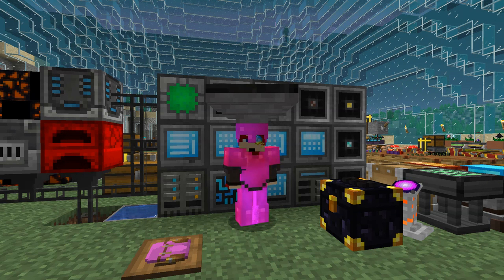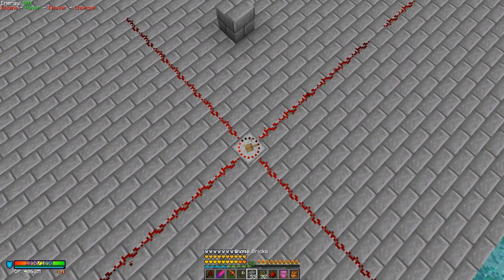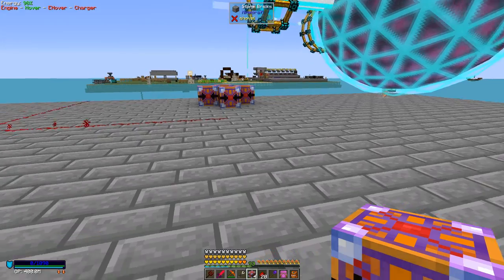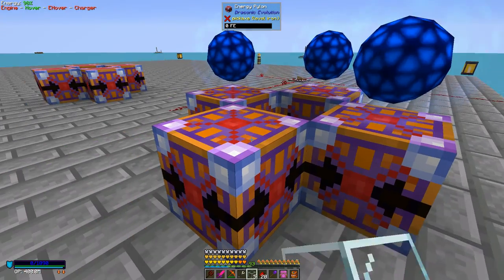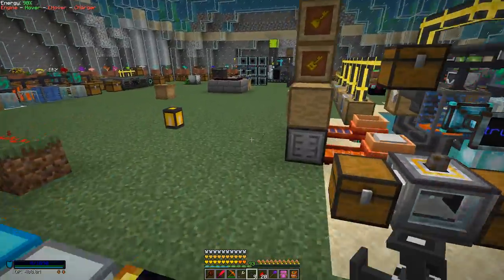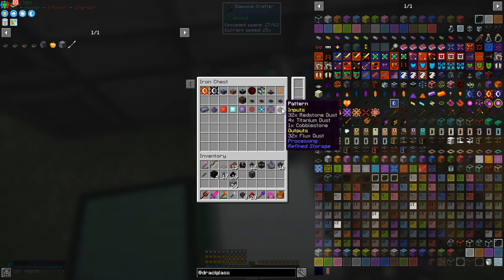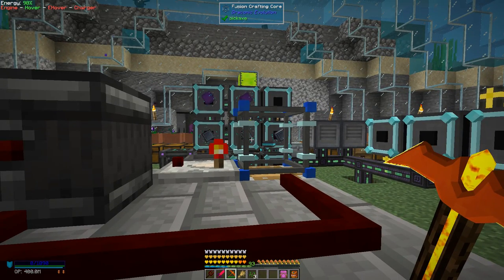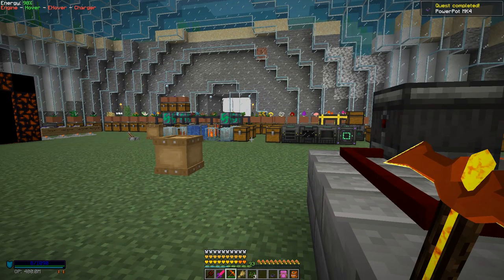FTB OceanBlock 33: Draconic Energy Storage & Flux Networks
Assemble a tier 5 Draconic Evolution energy core. Power up the energy core using Flux Networks. Automate the Fusion Crafting Core to start and eject a completed recipe. The automation is for the crafting core only, but still interesting.

This video is my thirty-third episode of FTB OceanBlock for Minecraft 1.16.5

00:00 Prologue
00:19 Craft Energy Core, Pylons and Stabilizers
02:03 Redstone to Measure Distance
03:39 Place Stabilizers
05:02 Place Energy Core
05:49 Assemble Energy Core
07:12 Advanced Stabilizers
09:09 Place Energy Pylons
12:48 Flux Networks Quest Rewards
14:58 Building the Flux Network
17:36 Powering Up the Energy Core
22:06 Reactor Items
23:31 Tempered Jar Lava Automation
24:29 Fusion Crafting Core Automation
27:25 Look at Draconic Evolution Reactor Items
32:16 PowerPot MK4
33:53 PowerPot Quest Rewards
35:02 Epilogue